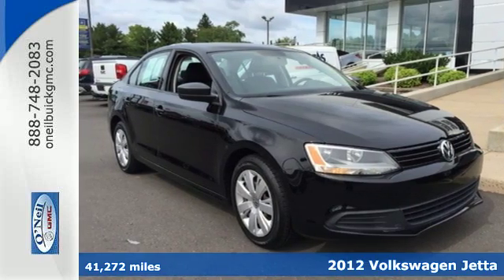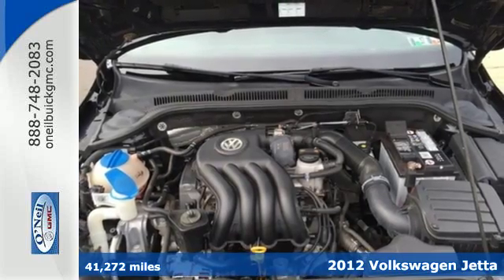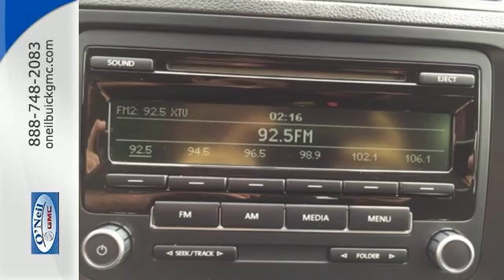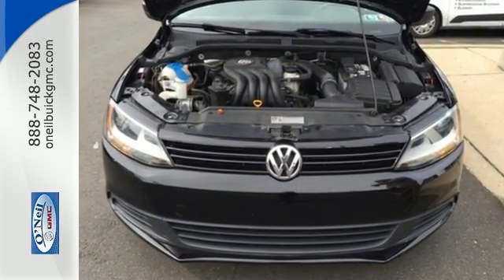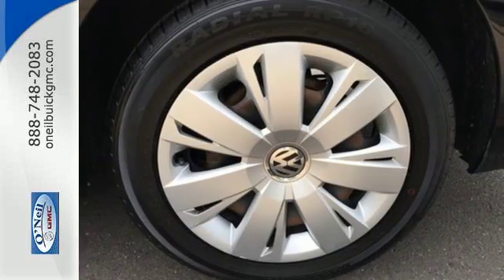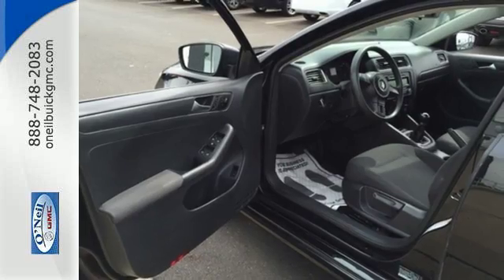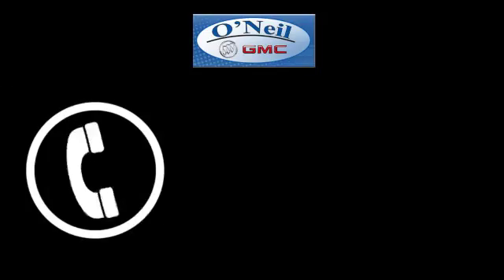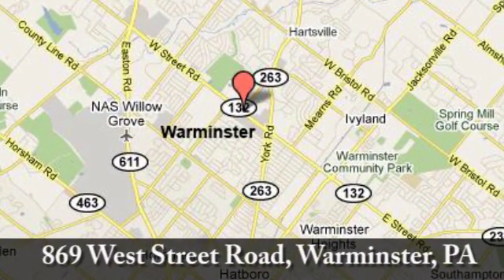Used 2012 Volkswagen Jetta Warminster PA Philadelphia, PA #99-5083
Year: 2012
Make: Volkswagen
Model: Jetta
Engine: 2.0L 4-Cylinder
Transmission: 5-Speed Manual
Color: Black
Mileage: 41272
Stock #: 99-5083
VIN: 3VW1K7AJ2CM343535
4D Sedan, 5-Speed Manual, and FWD. 5spd! At O'Neil Buick GMC, YOU'RE #1! If you demand the best things in life, this fantastic 2012 Volkswagen Jetta is the fuel-efficient car for you. Motor Trend Ultimate Guide credits Jetta with European styling and a bargain price. Have one less thing on your mind with this trouble-free Jetta. brbrWe are committed to getting you approved!! Apply Now!

Address:
869 W Street Rd